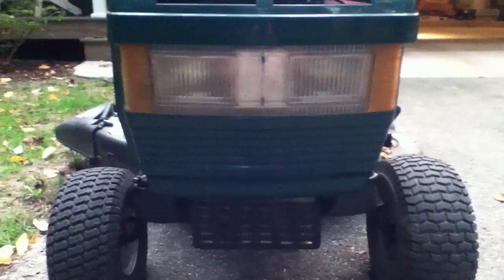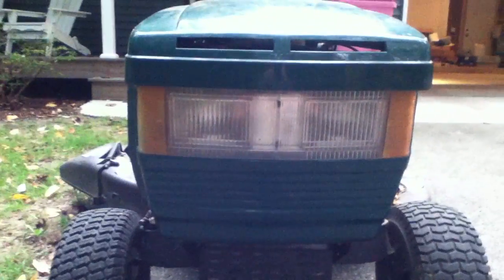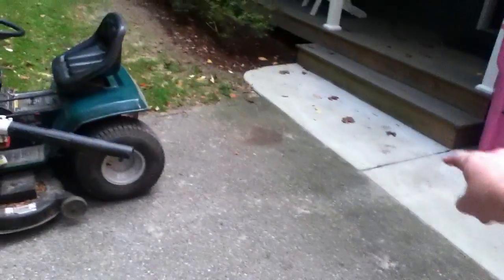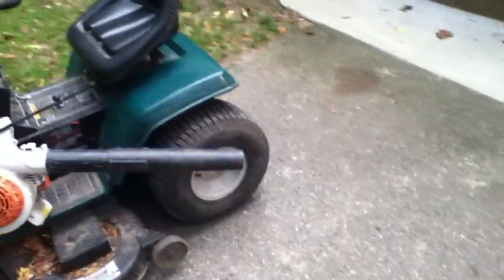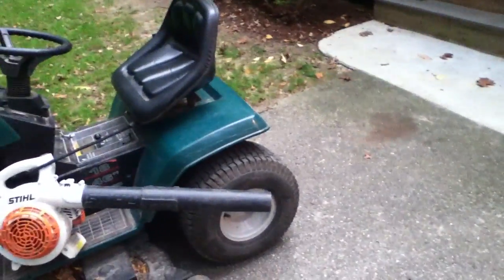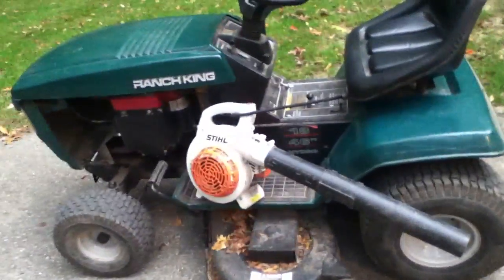Cheap, Easy, Lazy, Simple Way Too Clear Leaves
All you need is your lawn tractor your leaf blower and a bungee cord!